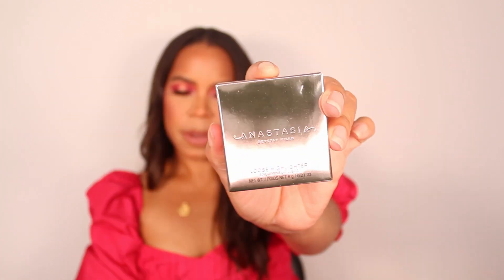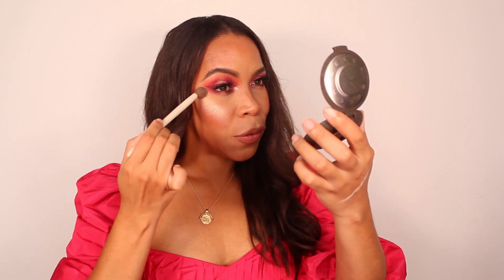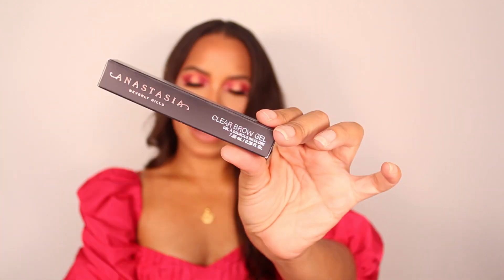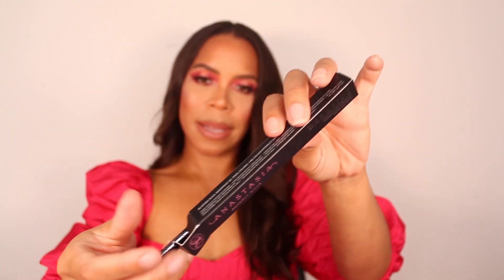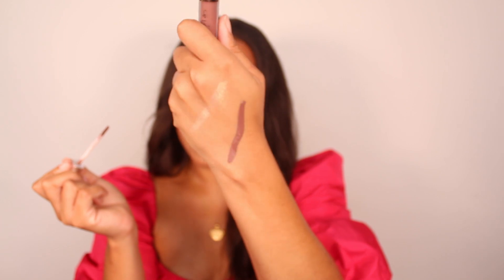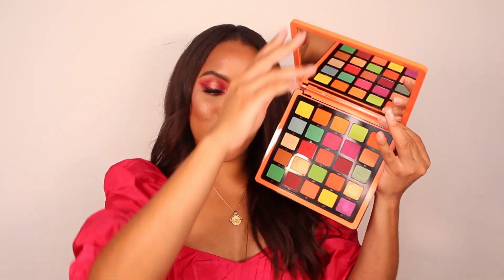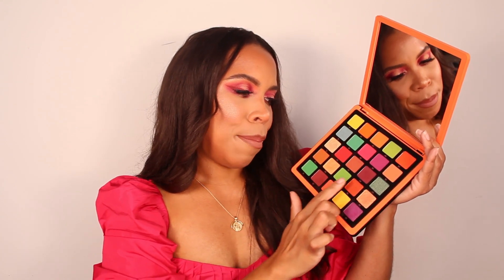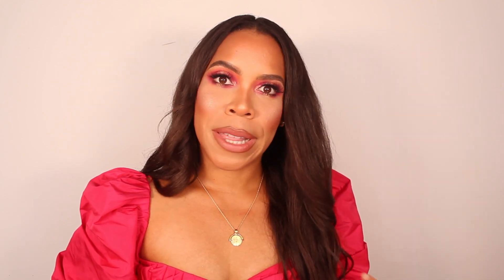July 2021 Boxycharm x ABH Anastasia Beverly Hills Premium Box | Boxycharm Premium Unboxing & Try-on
July BoxyCharm Premium was a @anastasiabeverlyhills takeover!

My box included these @anastasiabeverlyhills products:
🦋 Norvina Pro Pigment Palette Vol 3. (MSRP $60)
🦋 Loose Setting Powder (MSRP $38)
🦋 Loose Highlighter (MSRP $25)
🦋 Clear Brow Gel (MSRP $22)
🦋 Liquid Lipstick (MSRP $20)
🦋 Darkside Waterproof Liner (MSRP $18)

TOTAL VALUE $183  --  BoxyCharm Premium costs $35 USD.

Other variations of the box included:
- Dewy Set setting spray
- Body oil
- Brow Wiz pomade
- Brow Definer pencil
- Bronzing powder
- Double sided eyeshadow brush
- Hydrating facial oil

Considering that the Norvina palette alone retails for $60 USD and the BoxyCharm premium box cost $35 USD, this is the most exciting and most value we received in a box ever ... at least for me, I haven’t been this excited about a box since the Fenty beauty takeover box in 2019.

What do your think about this box? Do you think it’s good value for $35.

What brand do you think they should Collab with next?